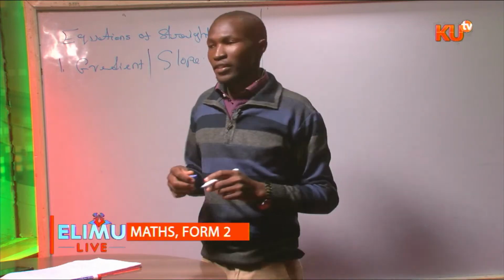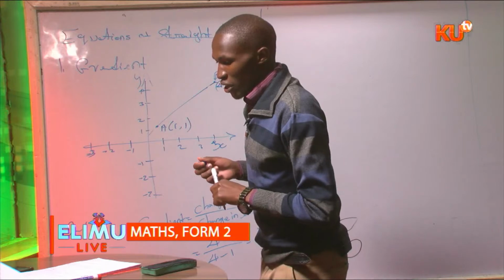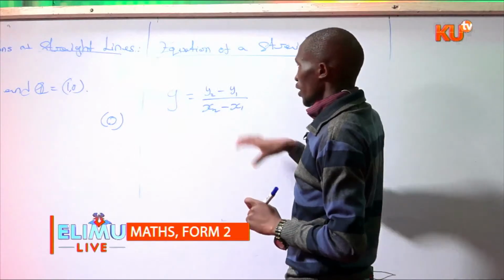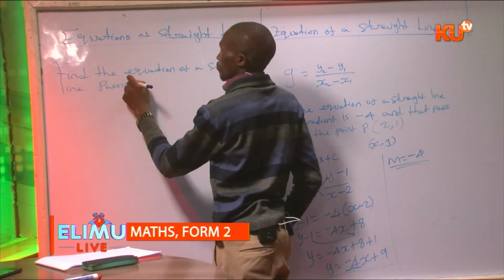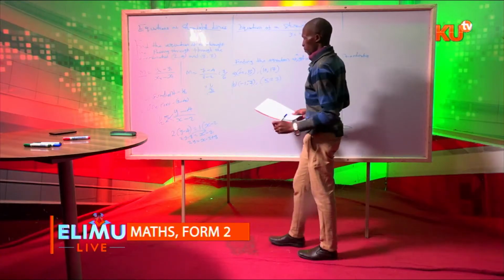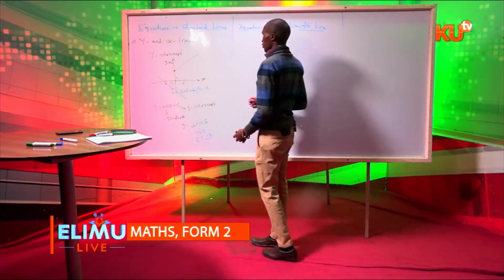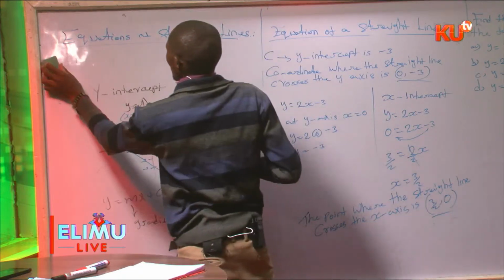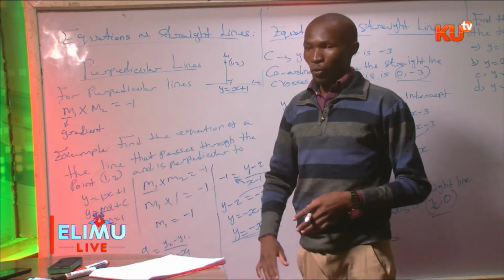ELIMU LIVE SECONDARY FORM 2-EQUATIONS OF STRAIFGT LINES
HOSTED BY ELIJA MWANGI